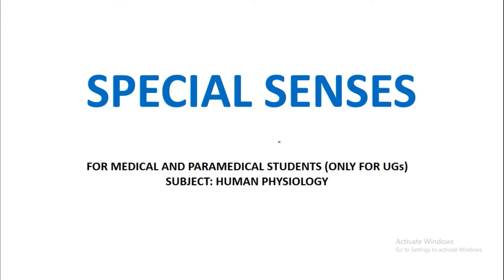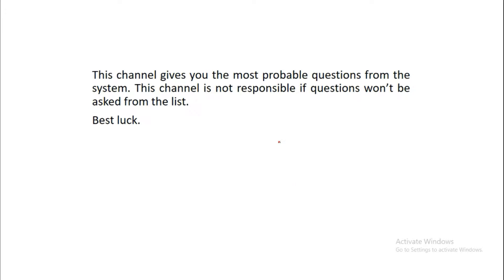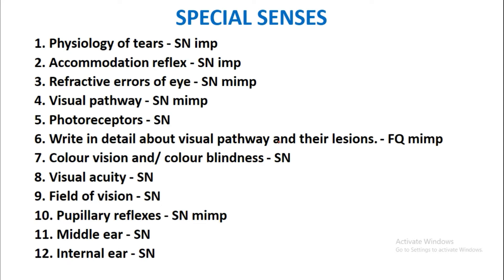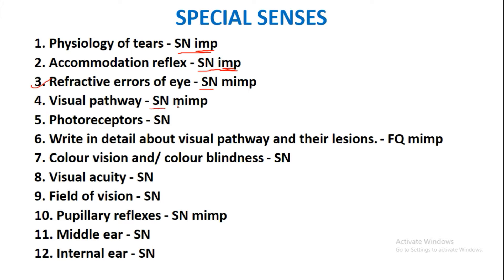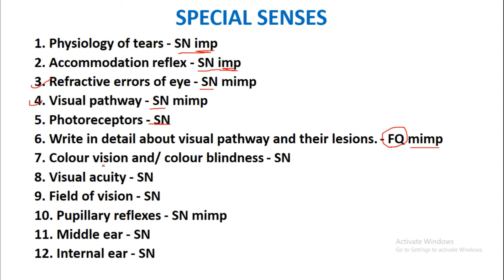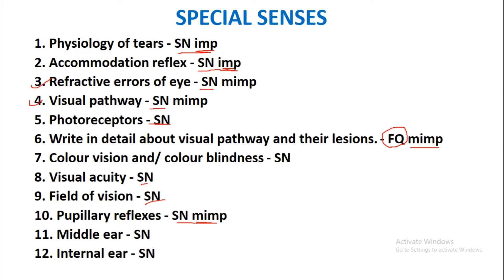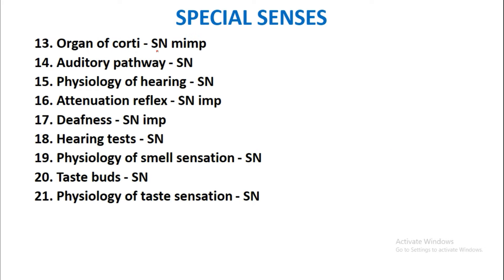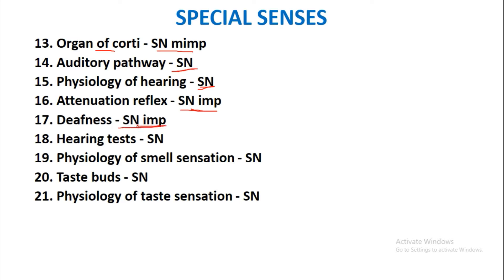SPECIAL SENSES - IMPORTANT QUESTIONS | PHYSIOLOGY QUESTION BANK